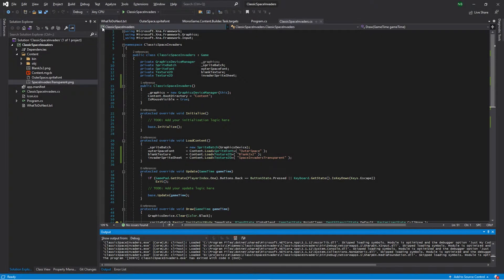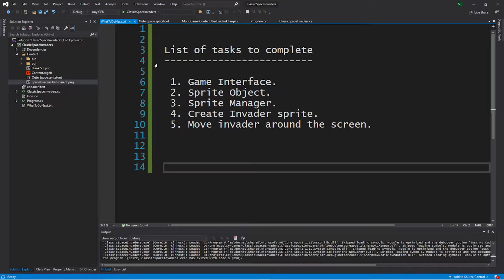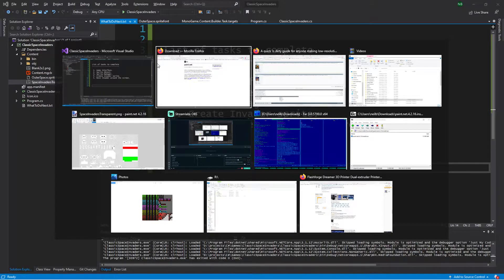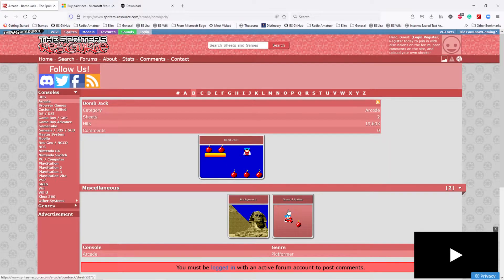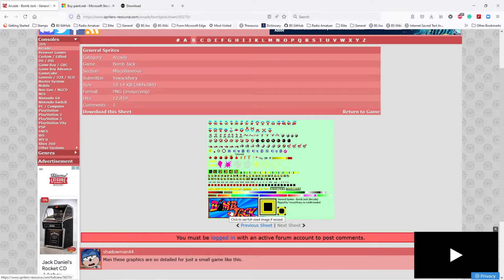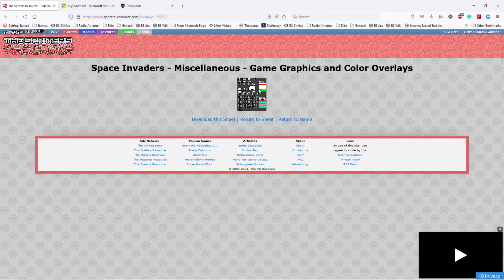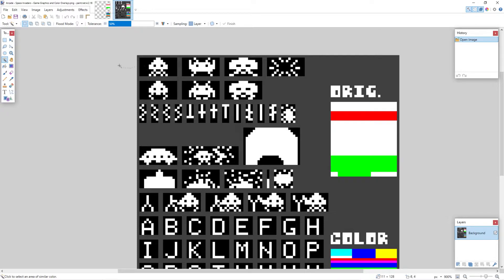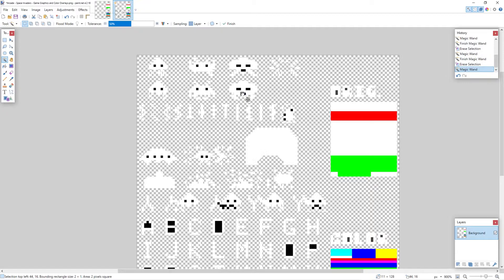Write your first game, programming Space Invaders using MONOGAME and VS2019, Sprites and code. EP04a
In this video, we will search and find a spritesheet with space invaders and then make the background transparent and include that texture in our game. I will then start the process of adding a sprite class. This is part 1 of the video as it was getting quite long. Please do not worry, just watch and follow along. This will include installing a paint package if you do not have it (paint.net).